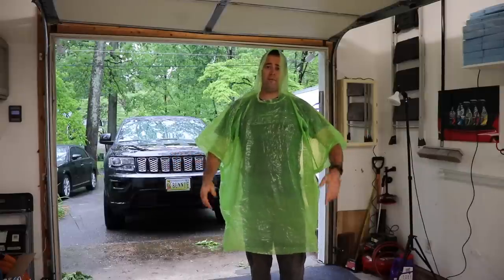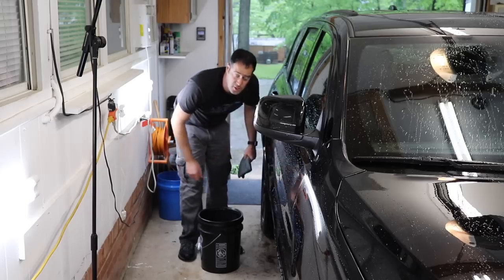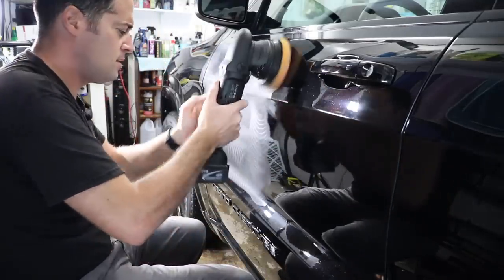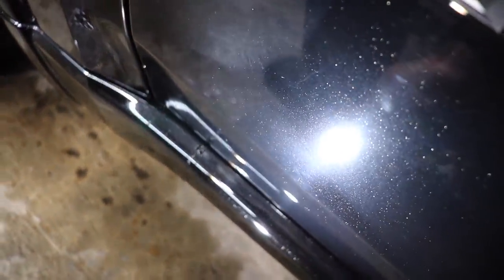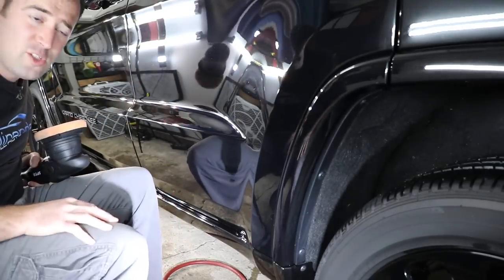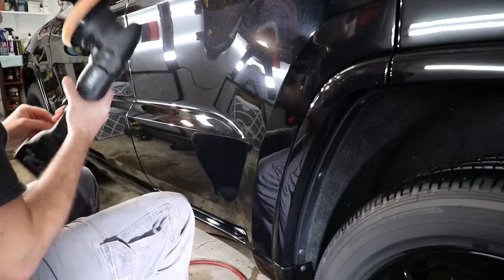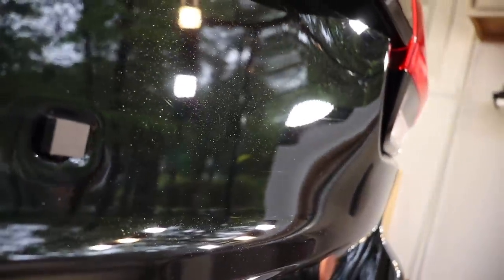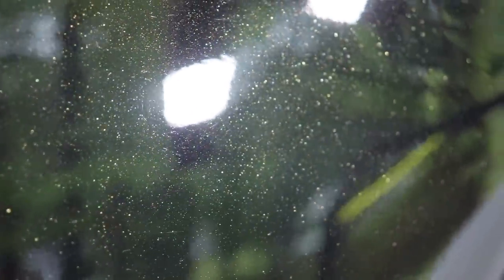Paint Correction & Adams Ceramic Coating! Part 1 /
SPTA MIni Polisher

303 Aerospace Protectant
Corrosion Technologies RejeX (Sealant)

🔦Lights
4 Pack LED Shop Lights 3600 Lumens 5000k
5500K Photo Studio Light